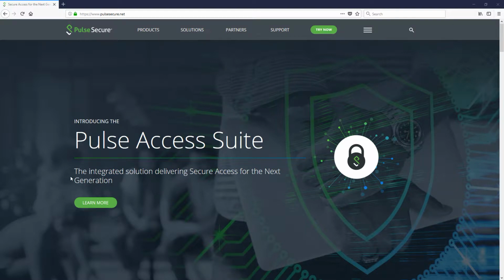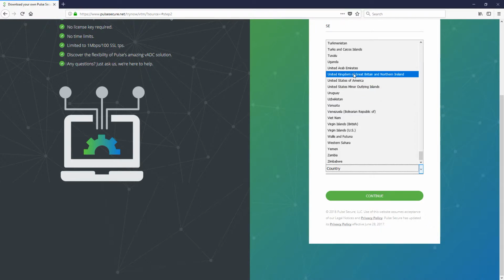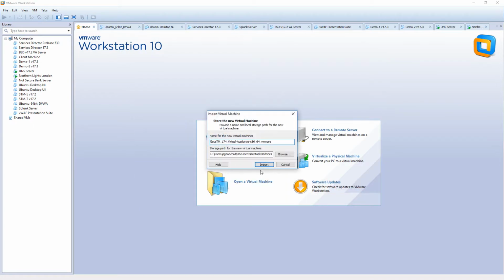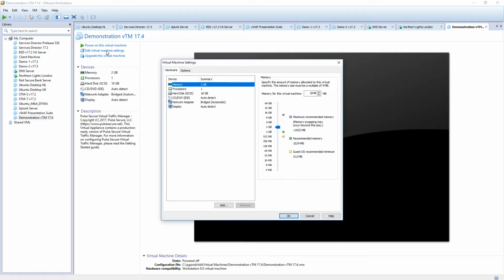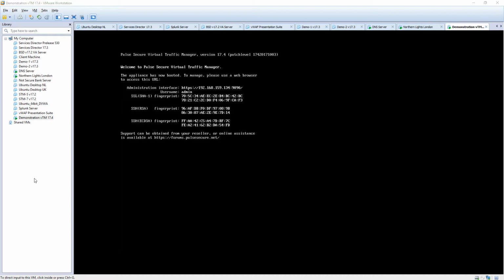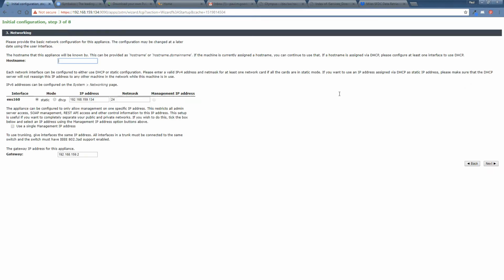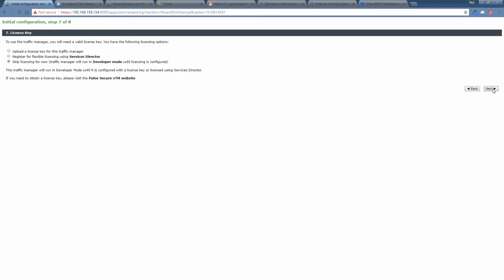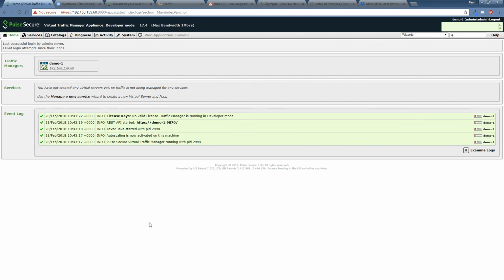Pulse Secure vADC Training - Creating Your First Virtual Instance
This video explains how to download the image needed and the process to go through to create a Virtual Traffic Manager.